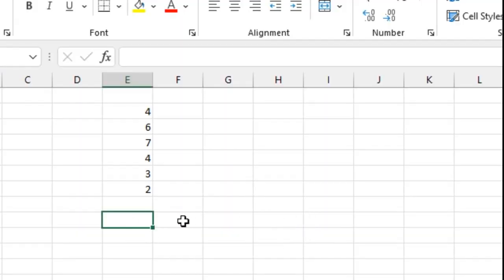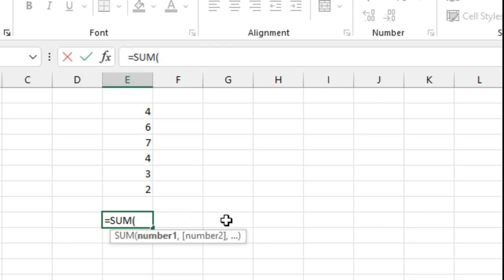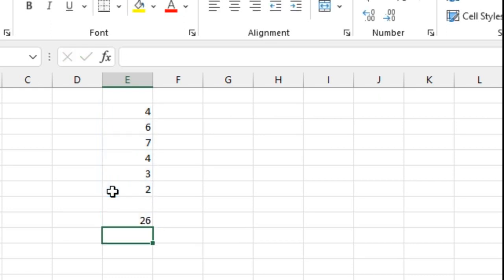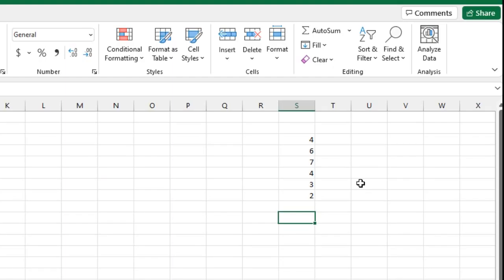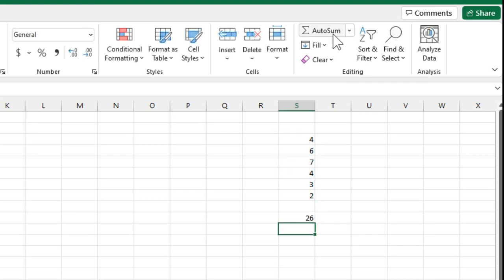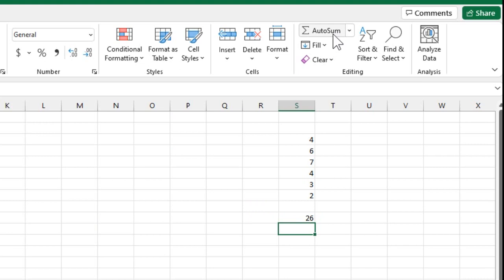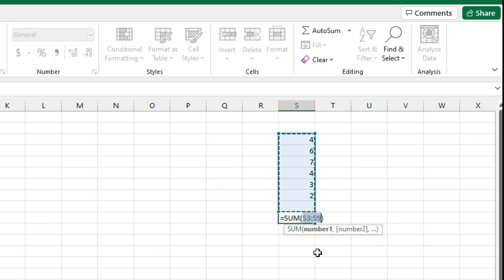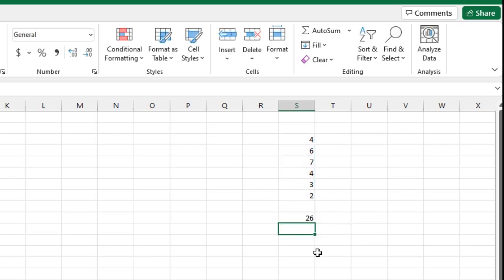How to Quickly Use AutoSum to SUM up Numbers in Microsoft Excel. Fast AutoSum Keyboard Shortcut.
In today's video, I'm going to show you how to quickly SUM up a column of numbers using AutoSum. I'll teach you the standard method and then two fast shortcut techniques.